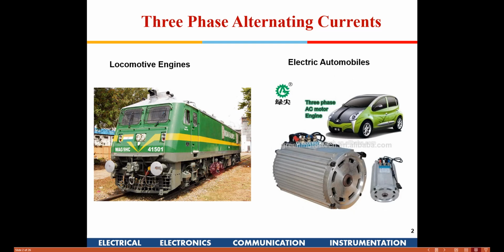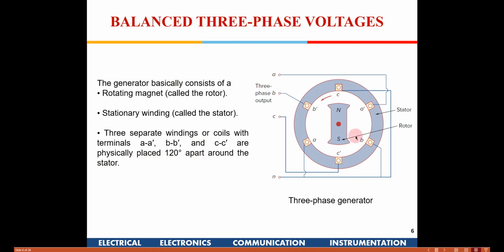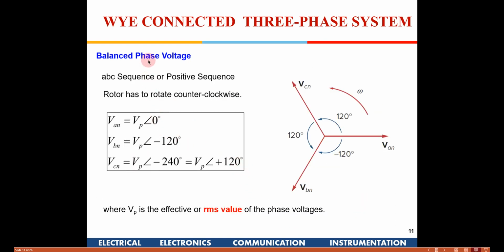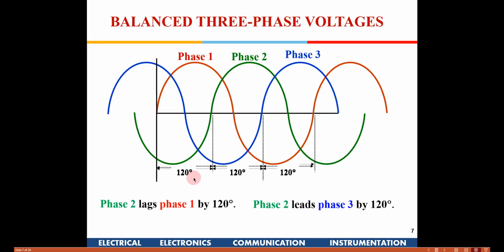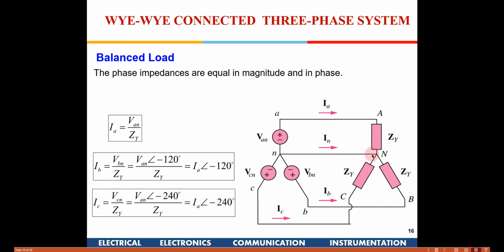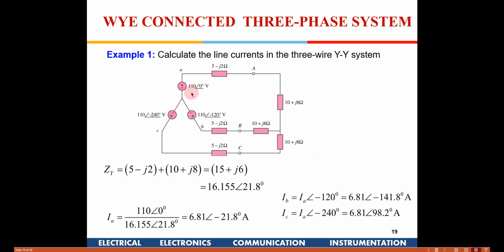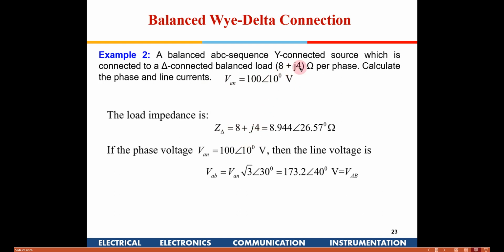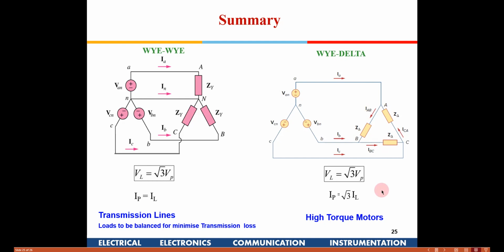Electrical Science: Three Phase AC Circuits - Part 1